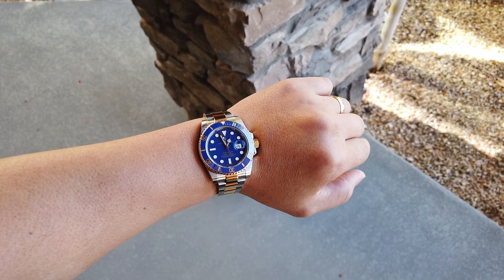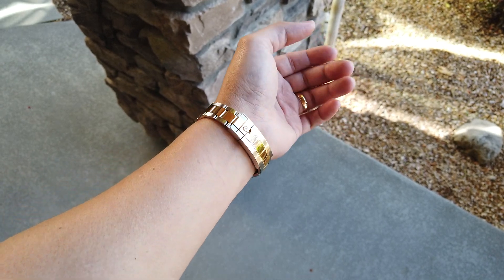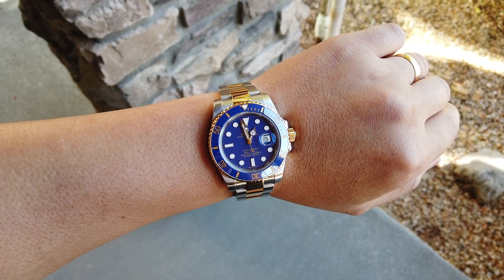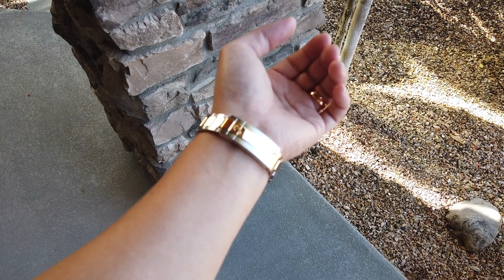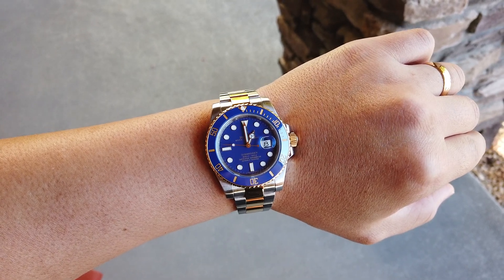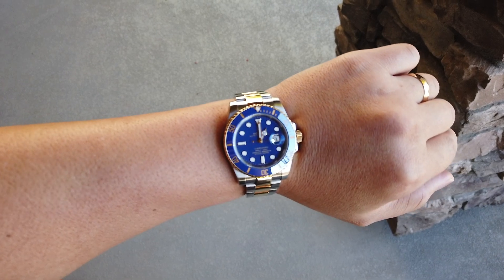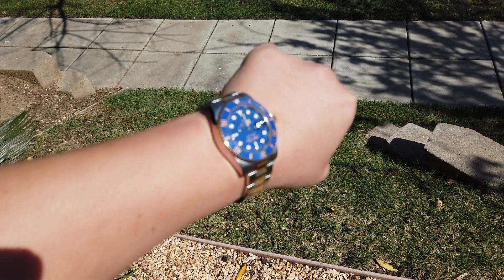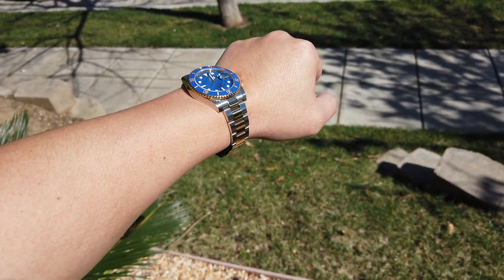Pre-owned Rolex Submariner 2-Tone Model 116613 Bluesy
Bought this preowned watch over a year ago and very happy with it. Came with original box and accessories.  Stunning watch!!! Runs flawlessly and has appreciated in value. Enjoy the Video!!!